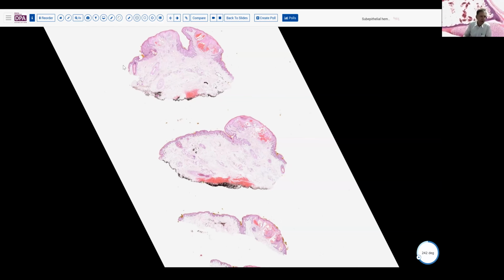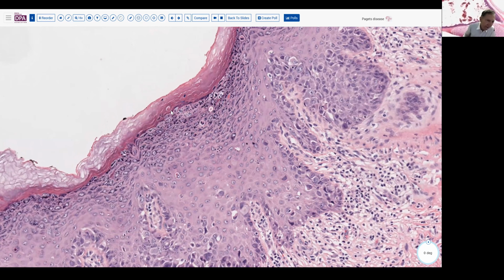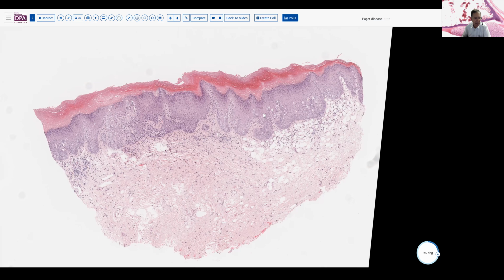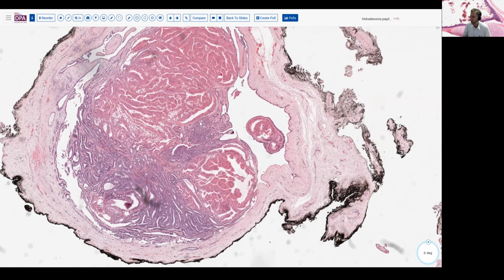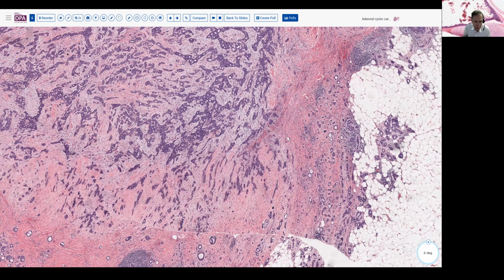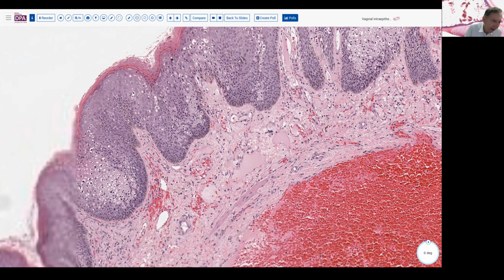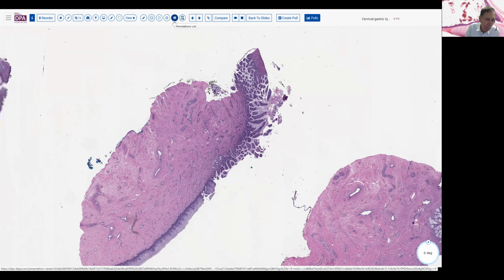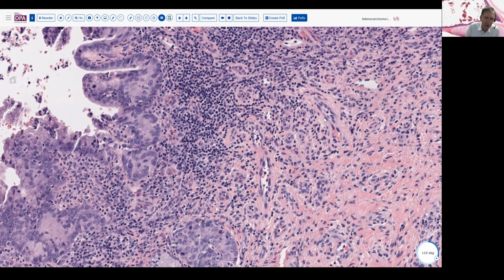Sign-out with the Professor- March '22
Selected cases from the lower Gyn tract.